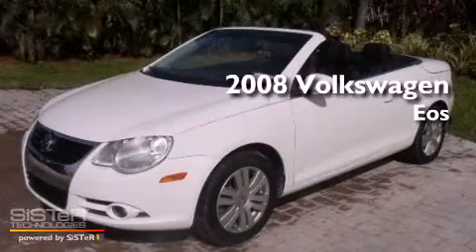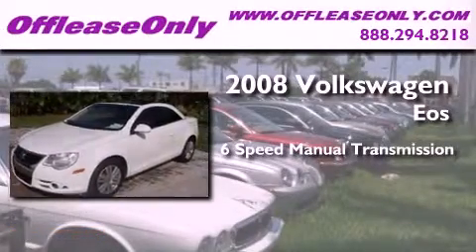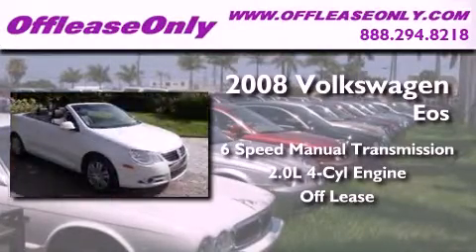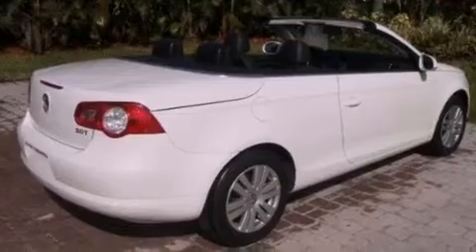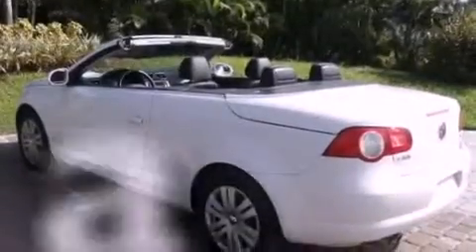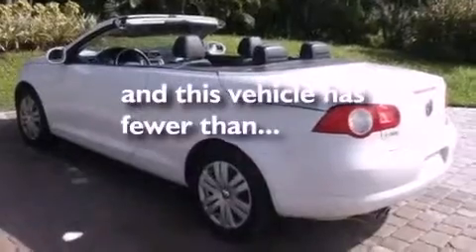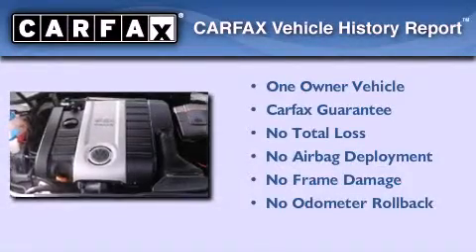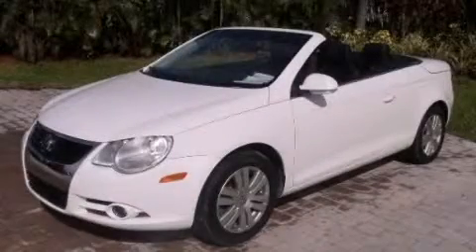2008 Volkswagen Eos Ft. Lauderdale FL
Year : 2008

 Make : Volkswagen

 Model : Eos

 Engine : Turbocharged Gas I4 2.0L/121

 Trans . : Manual

 Exterior : Candy White

 Miles : 43,911

 Interior : Titan Black

 Stock : 33028

 Offleaseonly.com

 3531 Lake Worth Rd

 2008 Volkswagen Eos Lake Worth FL